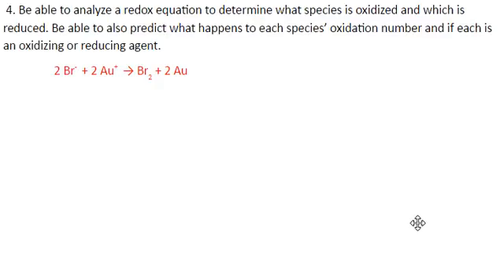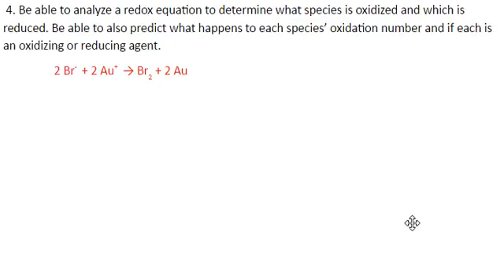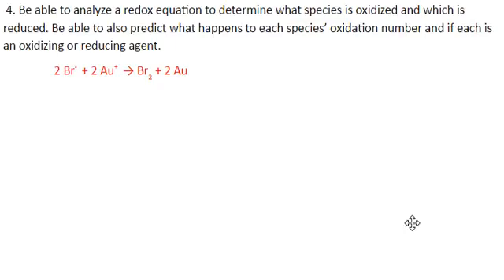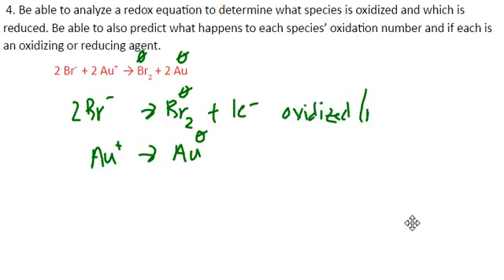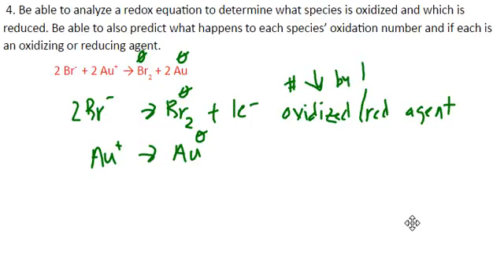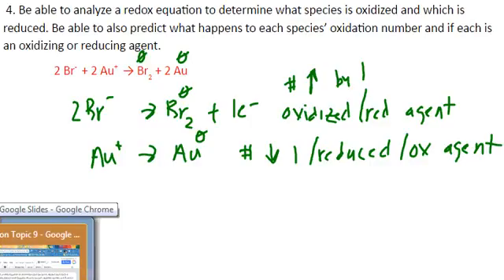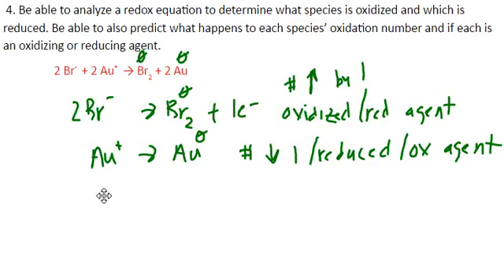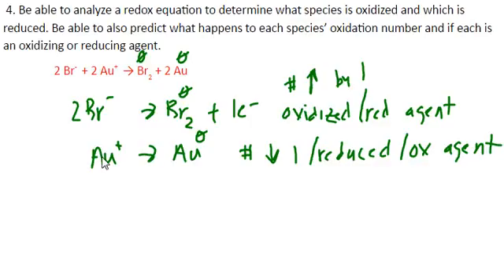Topic 9 Objective 4